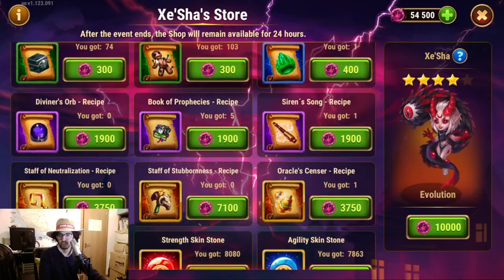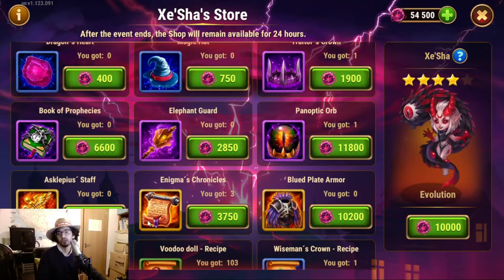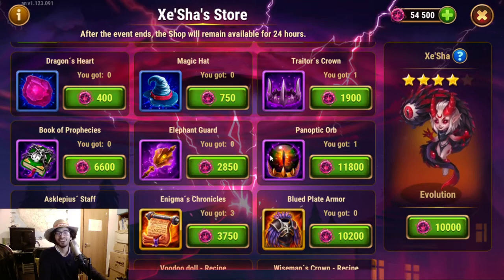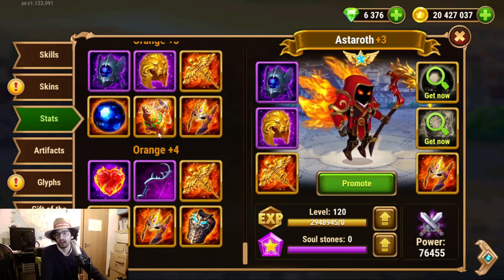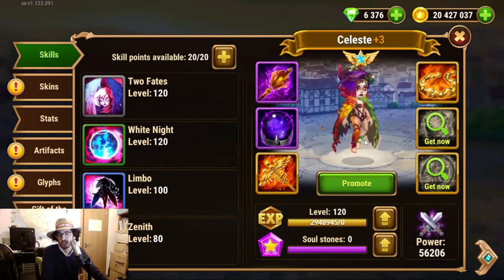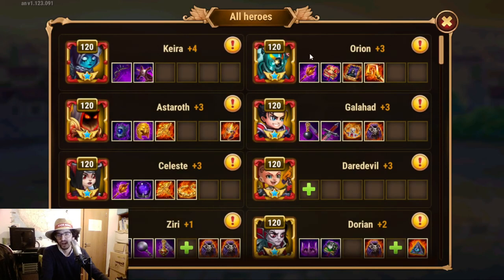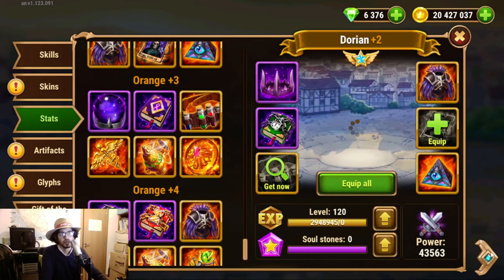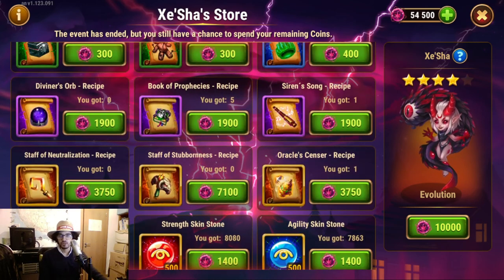Hero Wars Mobile - Gates of Chaos 2021 - Choosing rewards from vendor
Not sure what to get from the limited time Halloween 2021 event shop? Me neither! Join me in checking which could be the most useful items :)